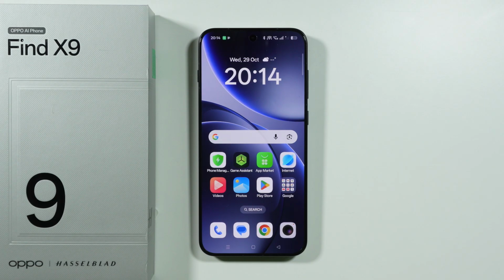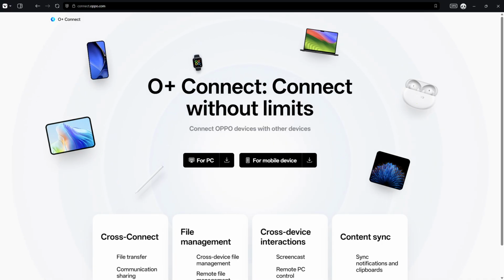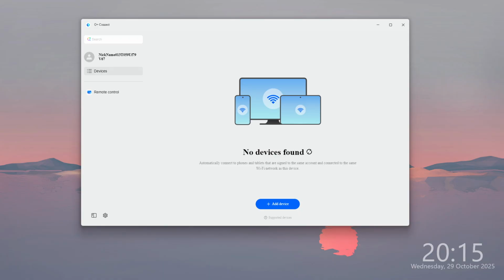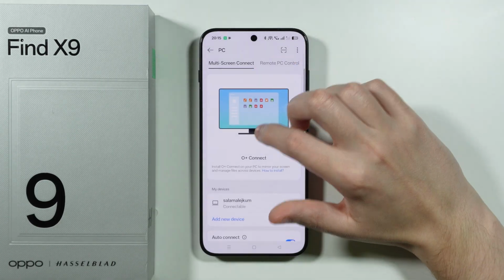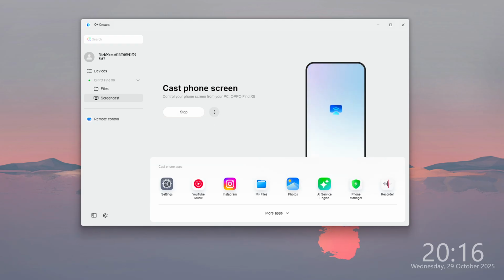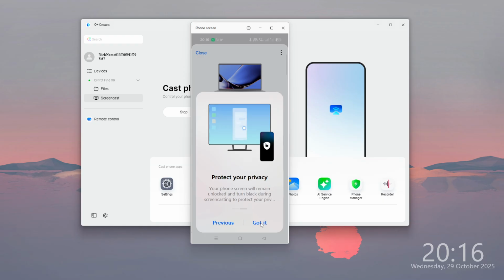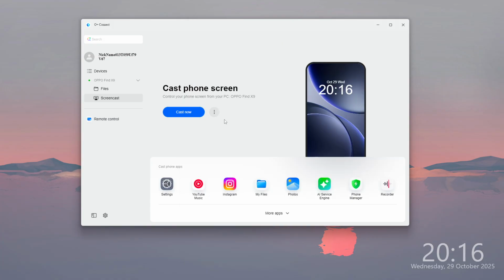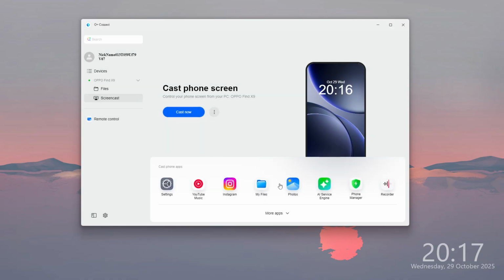OPPO Find X9/X9 Pro: How to Cast Screen on PC (Mirror Screen on Windows & MacOS)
In this video, I'll show you how to cast the screen of your OPPO Find X9 onto a PC running Windows or MacOS easily. This process allows you to mirror your mobile display instantly, whether you need improved productivity or want to simplify presentations. Follow these steps in this quick tutorial to learn how to set up screen casting and mirror your device successfully.